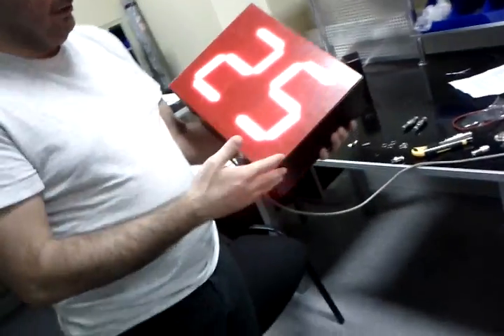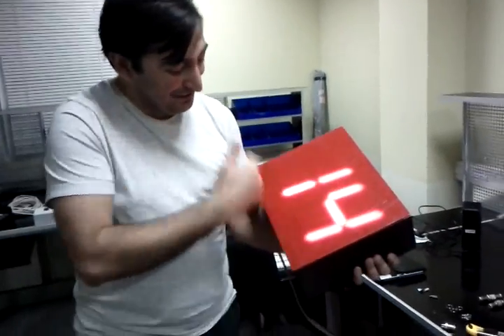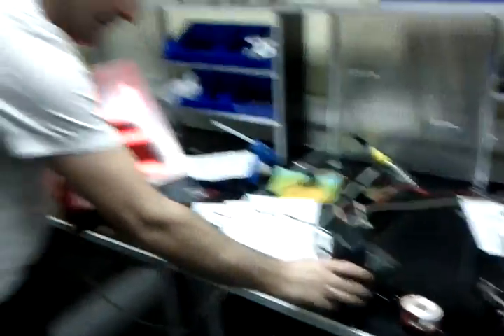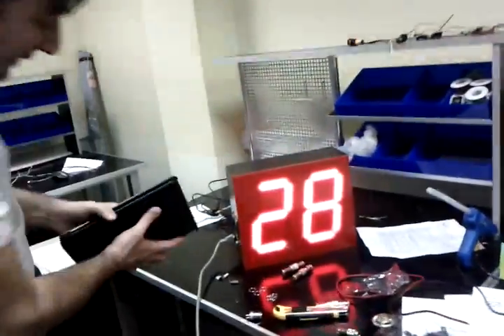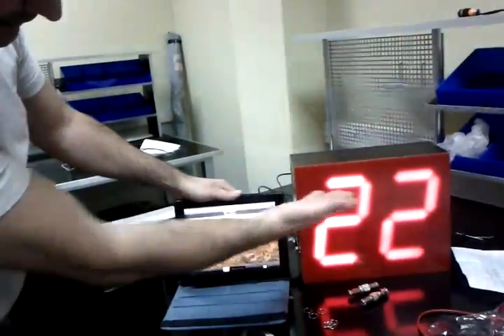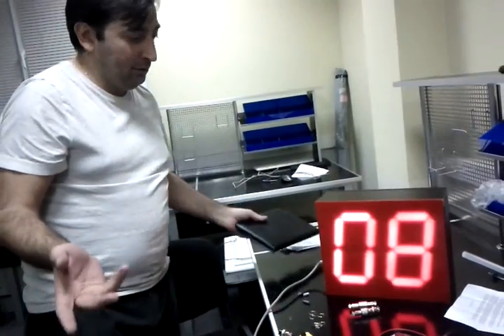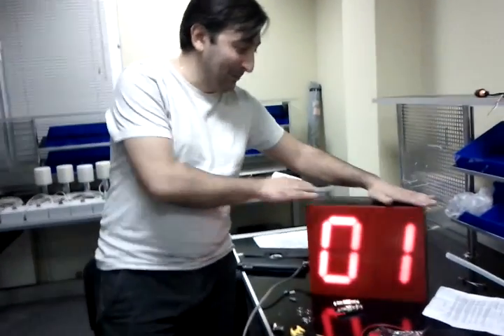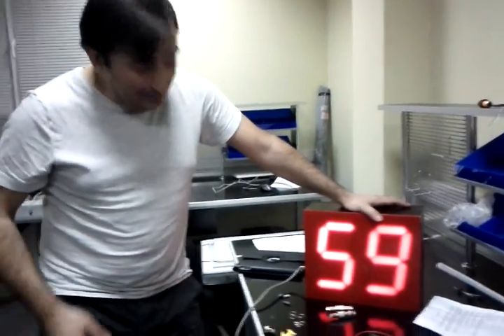iPad3 hands-on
Our LED countdown display on ATmega8,  housed in a nice box with red screen, pretty much an iPad concept :))))